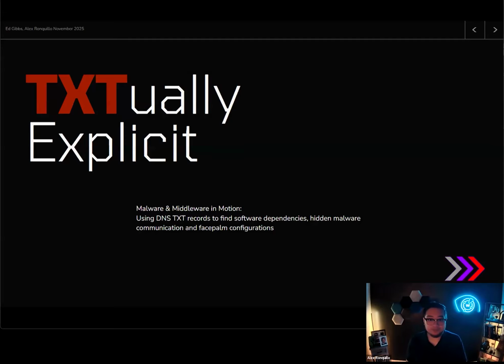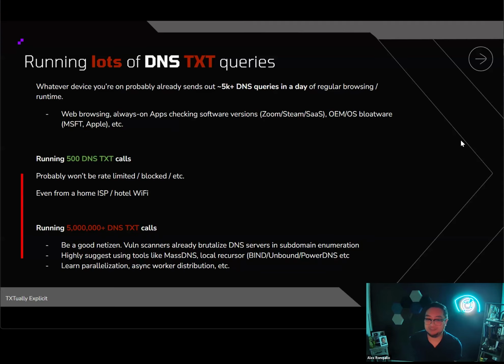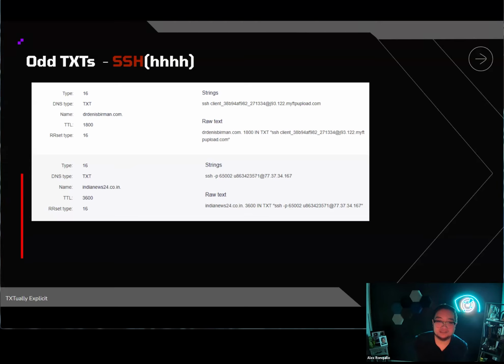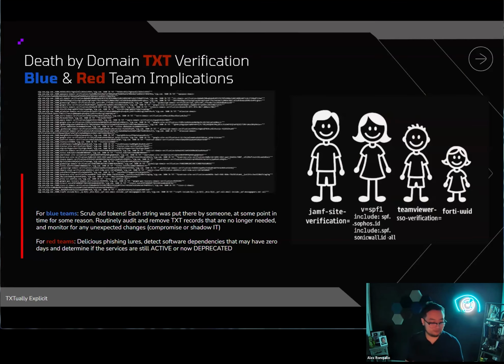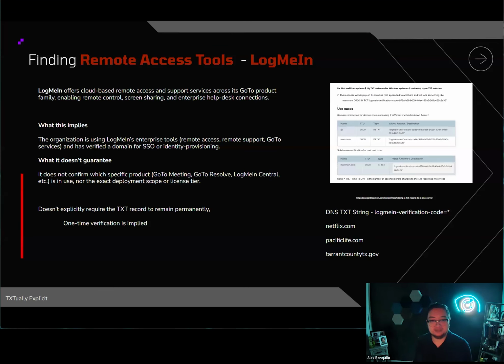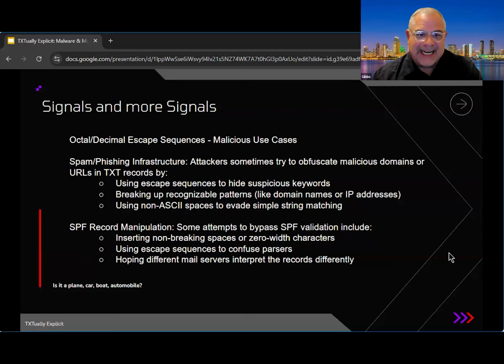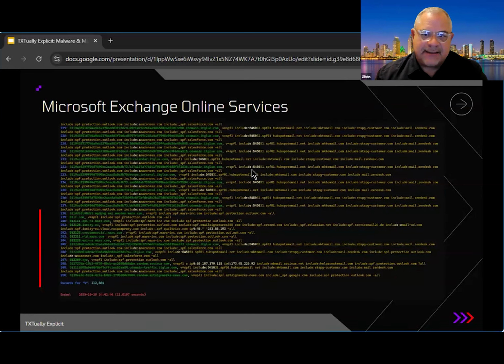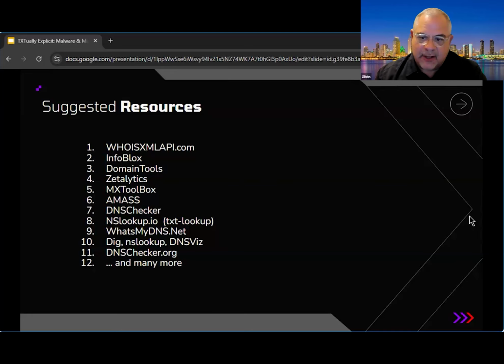TXTually Explicit - DEATHCON 2025 - Alex Ronquillo, Ed Gibbs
Malware & Middleware in Motion: Using DNS TXT records to find software dependencies, hidden malware communication and facepalm configurations with Alex Ronquillo & Ed Gibbs.

PRESENTED AT
DEATHCON 2025 - San Diego Chapter

Randy Pargman (DEATHCON)
Mengchen Qu (WhoisXML Threat Research)
Michael Kaparos (WhoisXML Threat Research)
Kaila R (WhoisXML Threat Research)